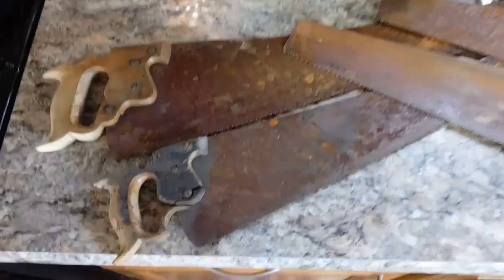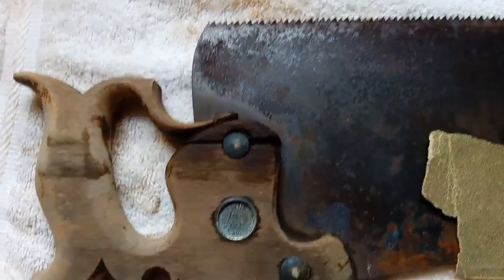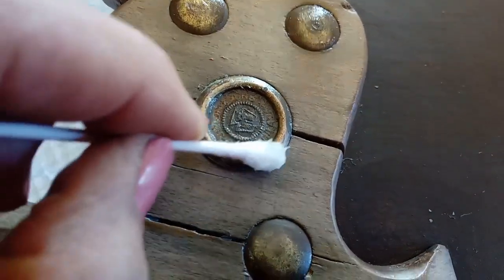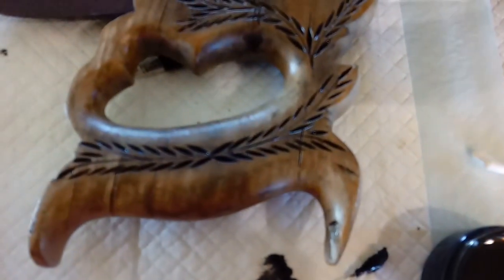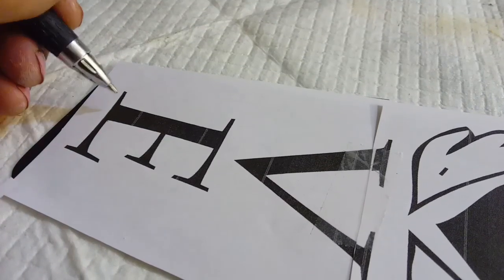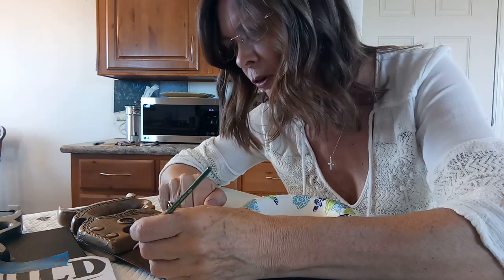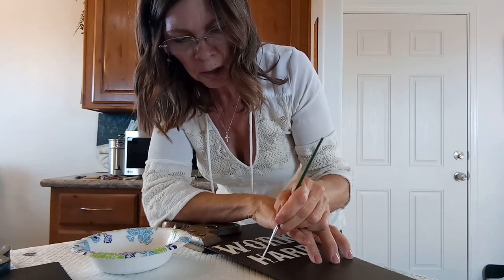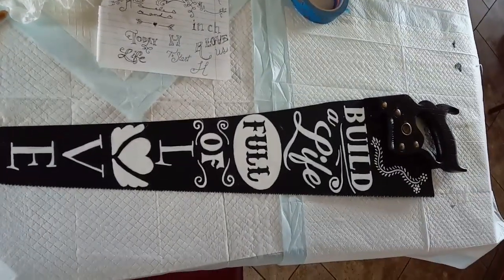Project: Painted Hand Saws For Christmas Gifts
I painted quotes on old hand saws. These will be memorial Christmas Gifts. Watch for how-to and tips as you follow me through the process.